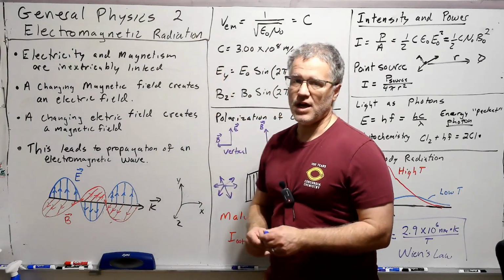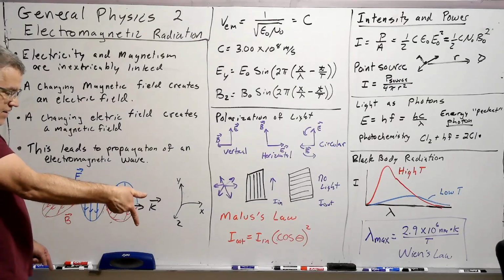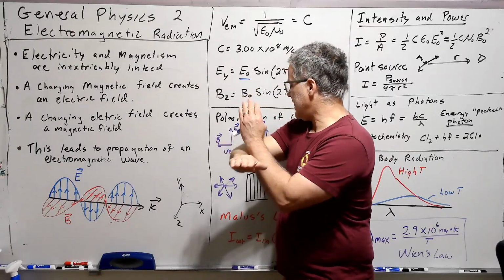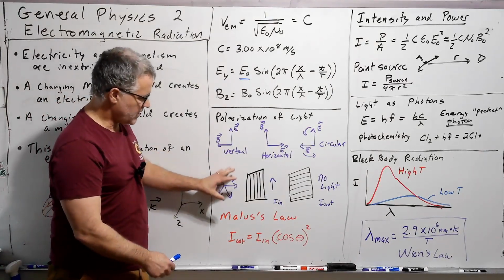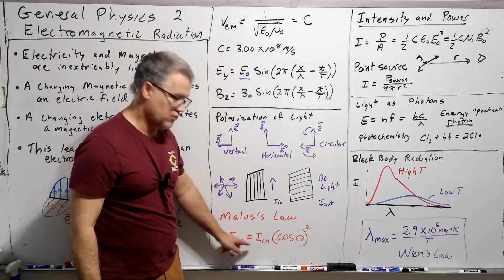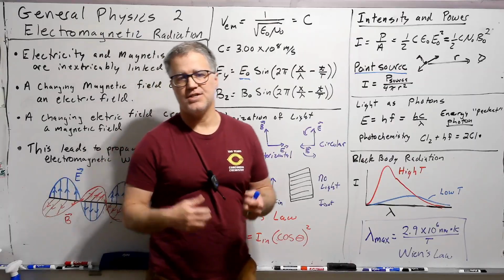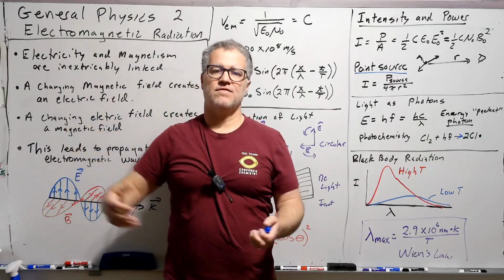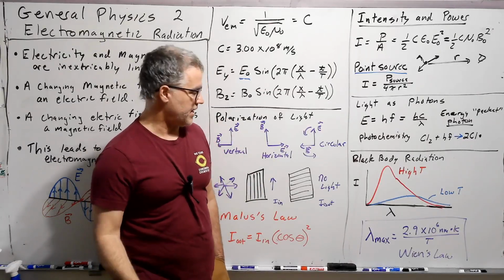Electromagnetic Radiation | General College Physics II | Lecture 28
In this lecture we bring together the ideas developed throughout the electricity and magnetism portion of the course to understand electromagnetic radiation. We examine how changing electric and magnetic fields can sustain one another and propagate through space as electromagnetic waves. These waves require no material medium and travel at the speed of light, linking the study of electricity and magnetism directly to the physics of light.

After establishing this field-based picture of electromagnetic waves, we explore several important physical properties of electromagnetic radiation. These include polarization and the behavior of polarized light described by Malus’s law, the relationship between intensity and power including the inverse-square dependence with distance, and the photon picture that connects electromagnetic radiation to quantum ideas. We conclude by examining thermal radiation from hot objects, introducing blackbody radiation and Wien’s law as an early bridge between classical electromagnetism and modern physics.

• Playlist:    • General College Physics 2